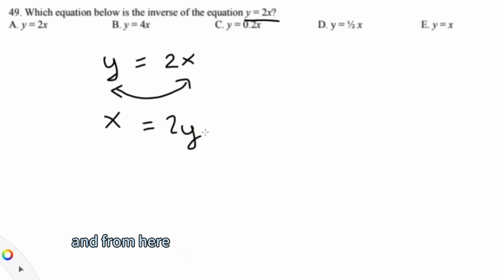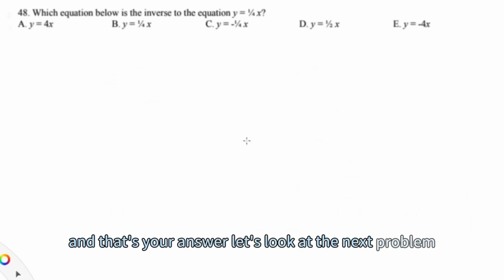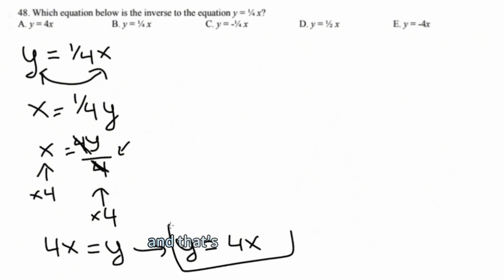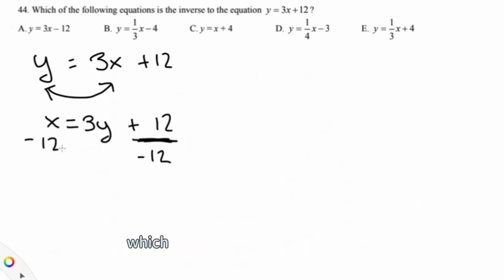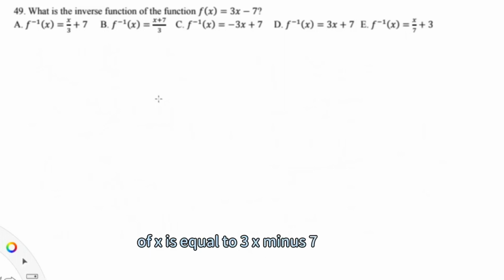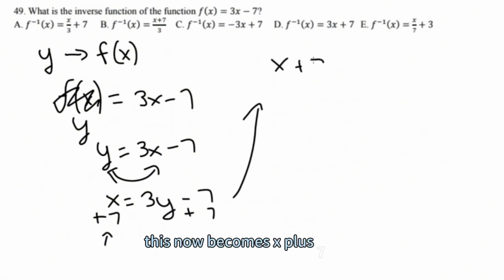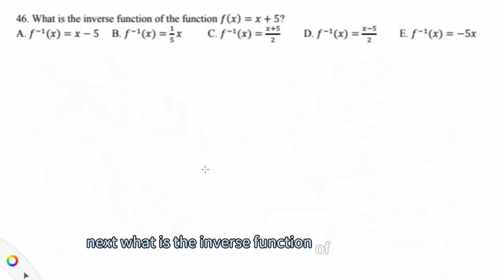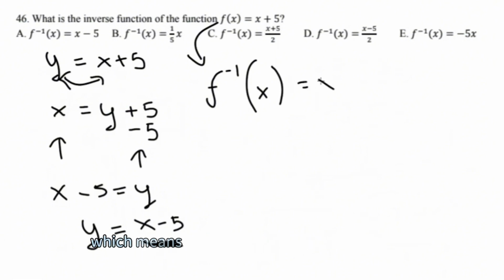How to solve for Inverse Functions in SECONDS!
Dive into the fascinating world of Inverse Functions in mathematics! In this video, I unravel the mysteries of Inverse Functions and guide you through solving a series of intriguing Inverse Function problems step by step. Whether you're a student looking to strengthen your math skills or someone curious about the foundation of  Inverse Functions, this video is tailor-made for learners of all backgrounds. This video thoroughly goes over 5 questions with the explanation and corresponding solutions.